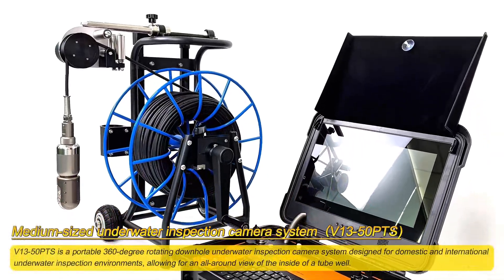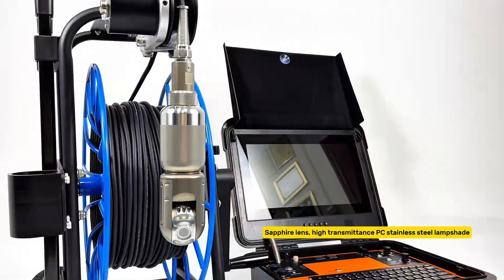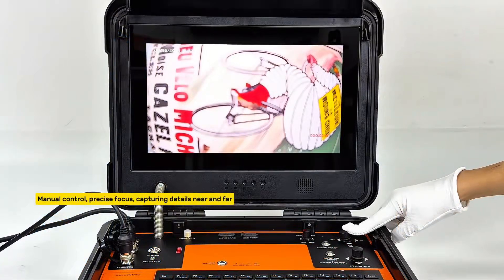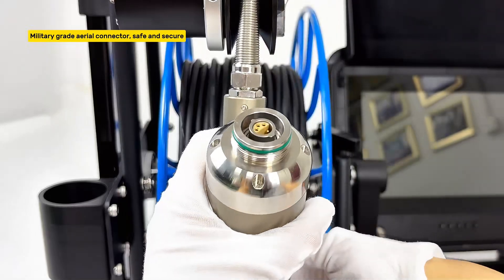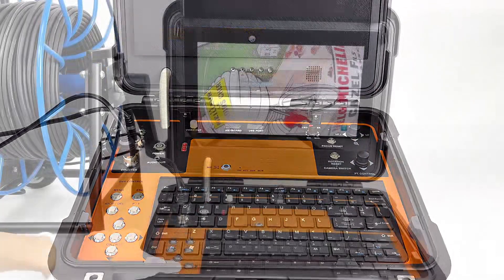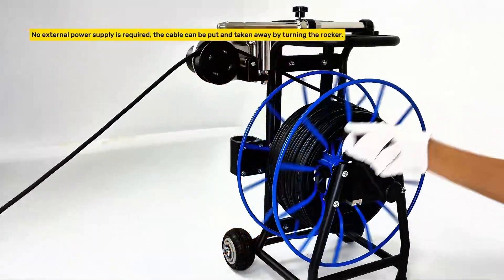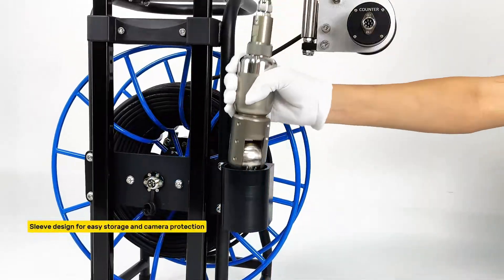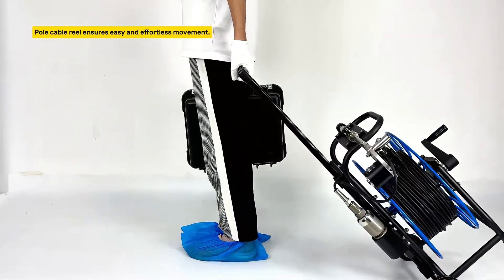Vicam V13-50PTS Well Inspection Camera with 13inch HD big screen and 50mm pan tilt rotation camera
The 50mm AHD 100m-200m 360 Degree View Pan Tilt Water Well Inspection Camera is a professional tool designed for assessing the condition of water wells. With its 360-degree panoramic view and pan-tilt function, it allows for thorough and accurate inspections of the interior of water wells, providing valuable information for maintenance and repairs.

Model No.: V13-50PTS
Screen Size: 13inch HD IPS LCD Screen
Camera Size: Ø50mm x 154mm
Cable Reel: 100m to 200m soft cable reel with depth counter
Power Supply: 8800mA Li-ion rechargeable battery
Applications: For Deep well inspection, borehole inspection, water pipe inspection